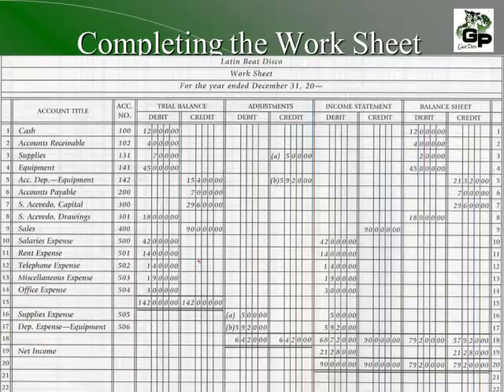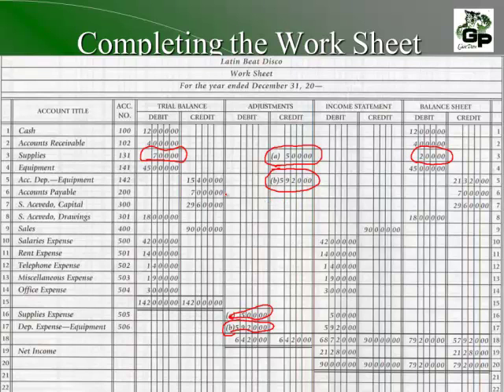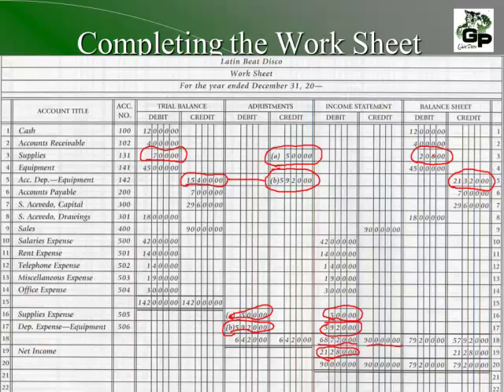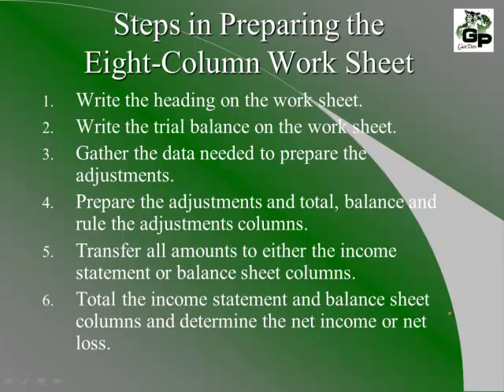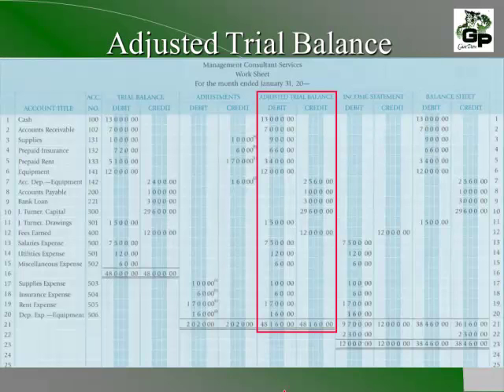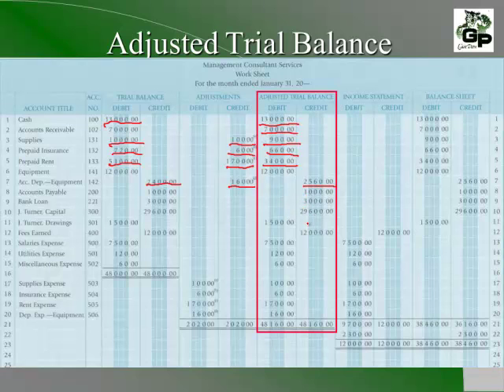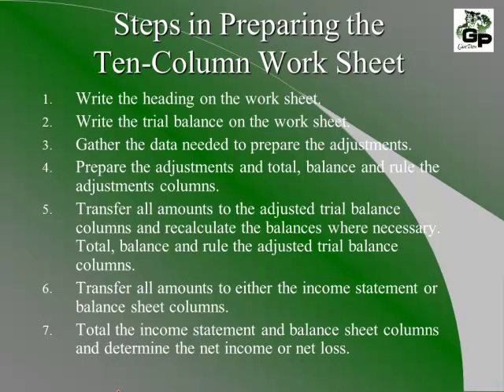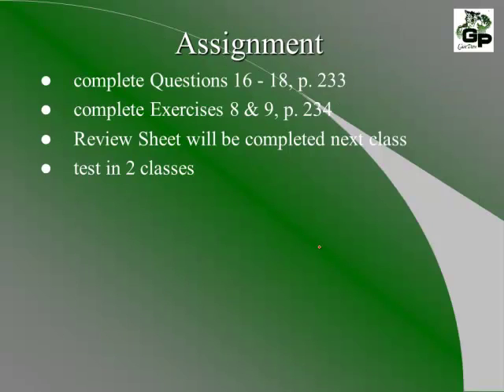Unit 12 Part 2